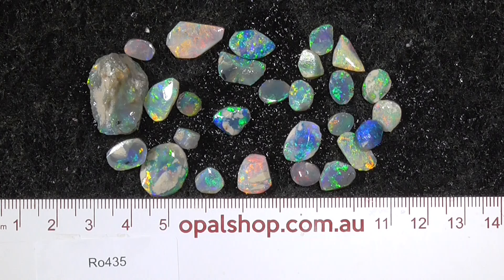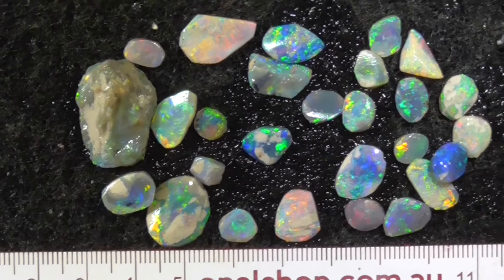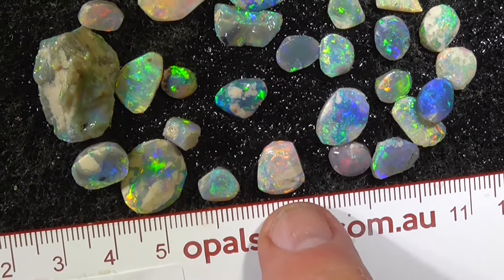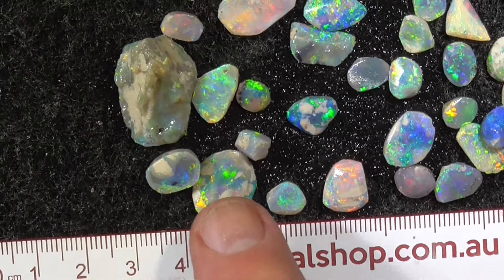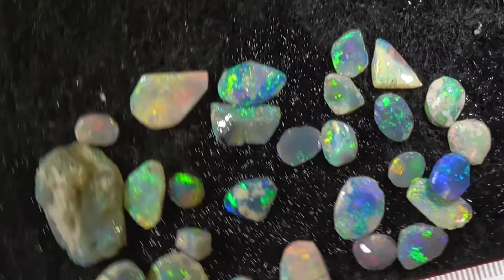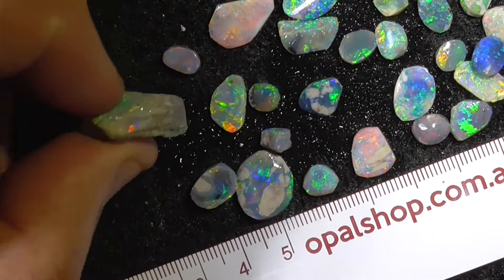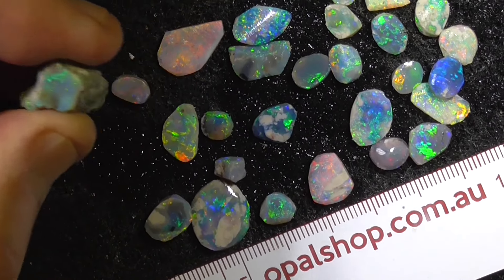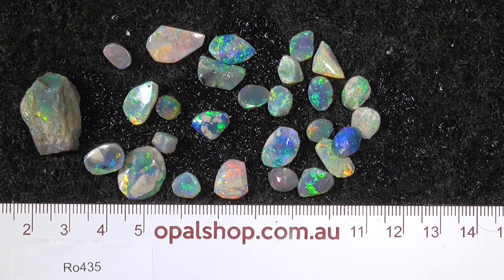Very Bright Lightning Ridge Opal rubs - Ro435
Bright pieces of seam opal from Lightning Ridge, Australia. Unfortunately, the brighter the material comes at a premium. Interested ??? and type in the sku number in the search. It is at the end of the Description/ Title Also please note if the site says no Product found or similar it has more than likely been sold